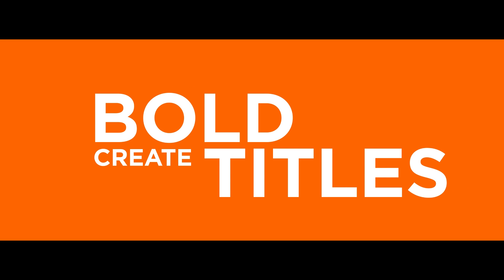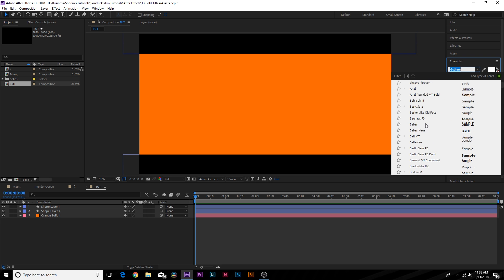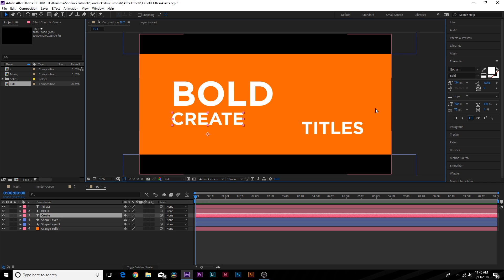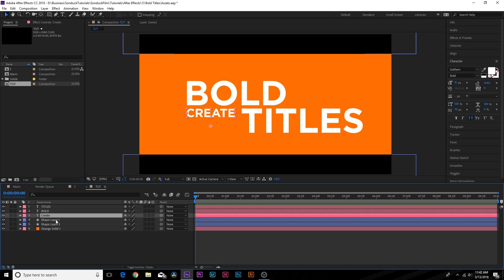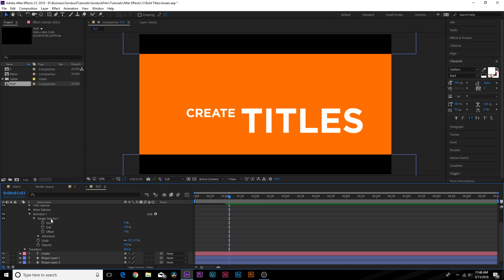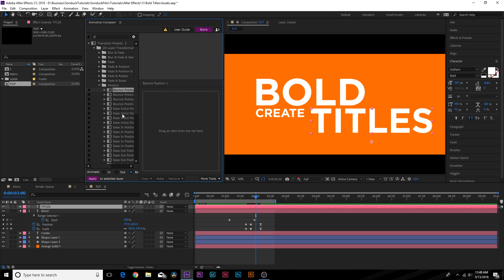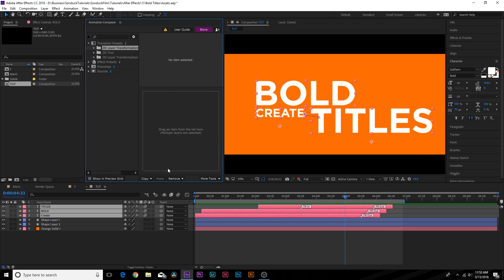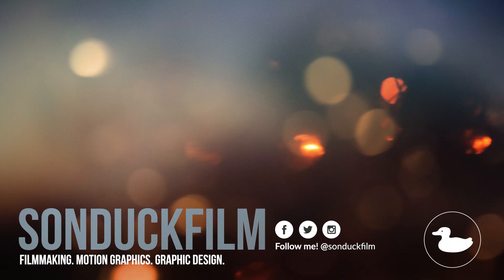Make Your Titles Stand Out | After Effects Motion Graphics Tutorial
Learn how to use titles and make them stand out in After Effects! If you want to produce amazing motion graphics, you need to create work that is different from others. By understanding text placement and animation, you can easily create titles that are amazing. In this After Effects tutorial, we look at how to use placement and movement.

2. 40 Titles Animation Pack

Download free project files here:
Uploading Now